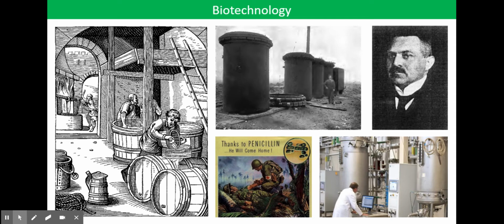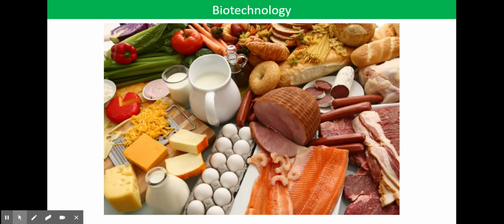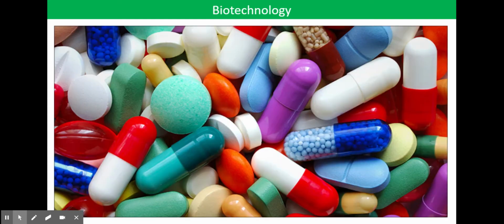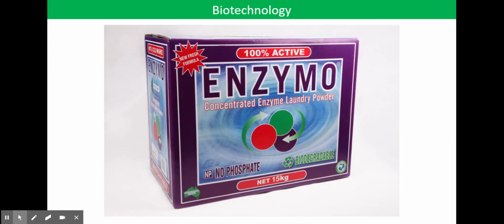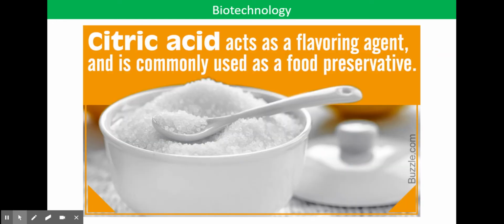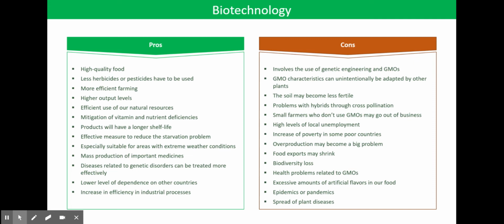Biotechnology - Introduction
OCR A Level Biology – Cloning and Biotechnology - Biotechnology - Introduction